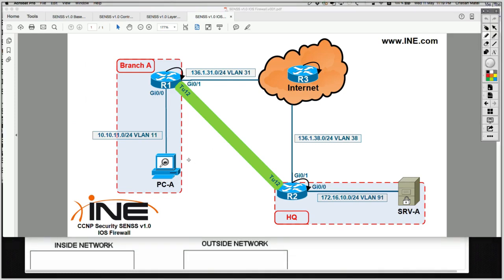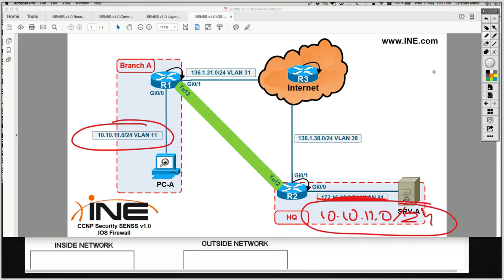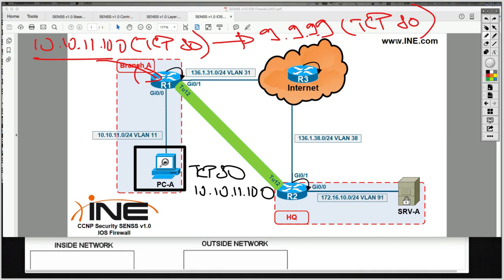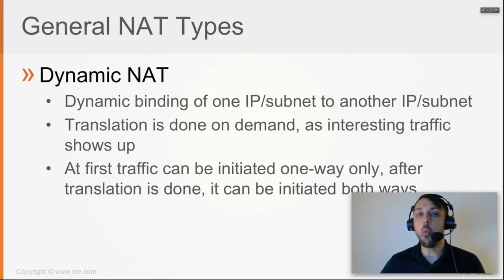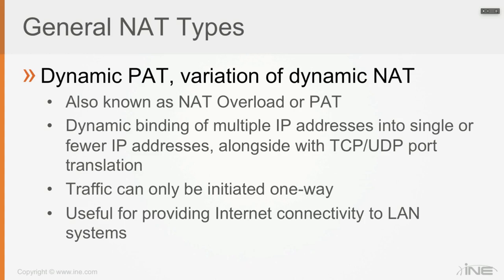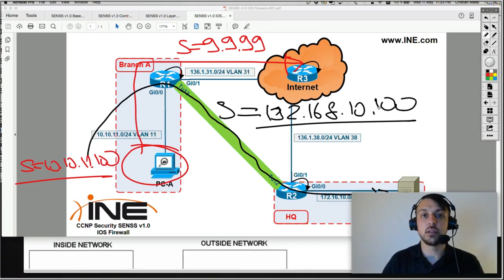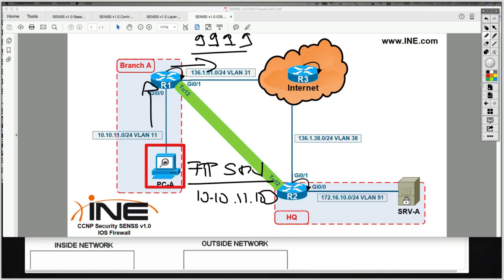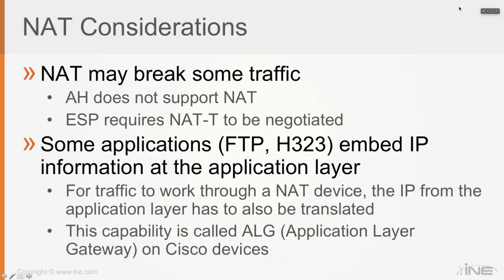42 NAT Overview Part 2